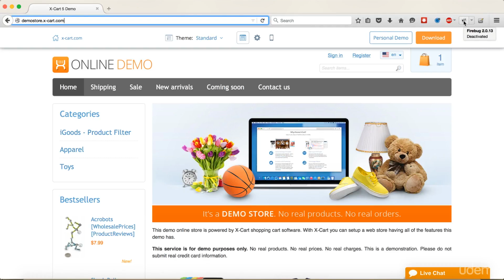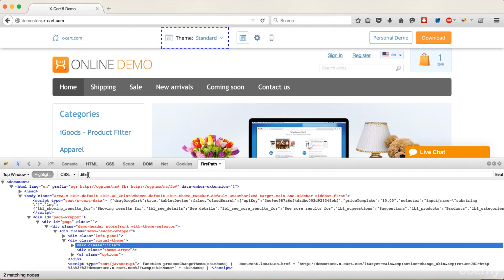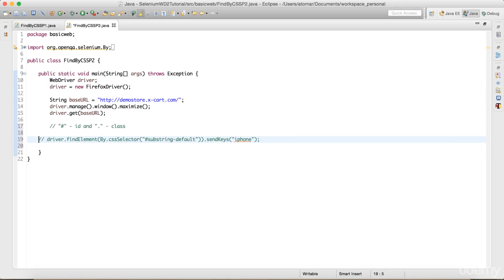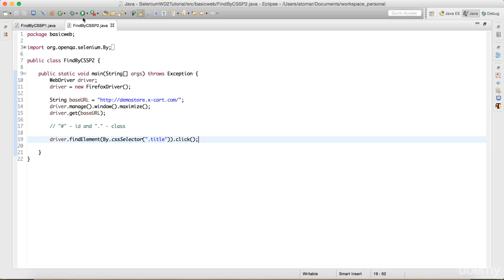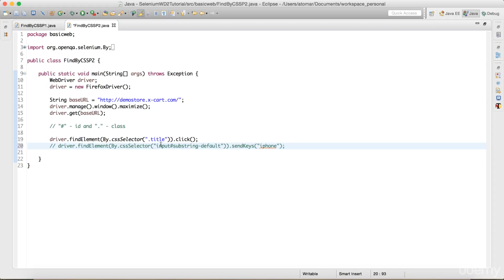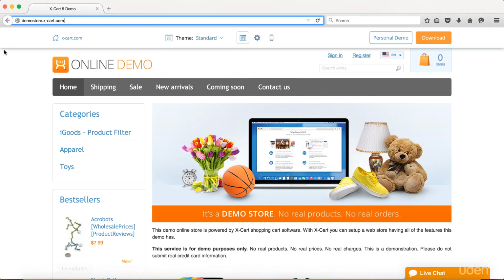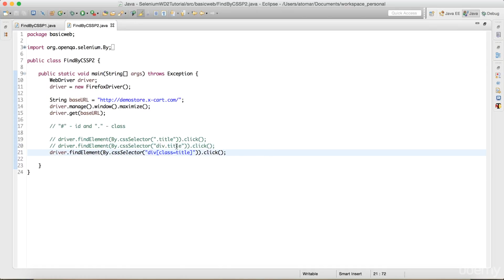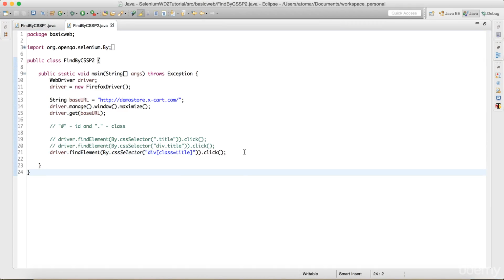55 Find Elements Using CSS Selectors Part 2